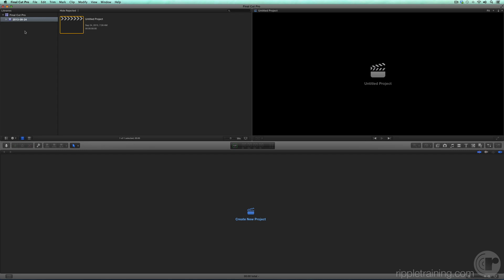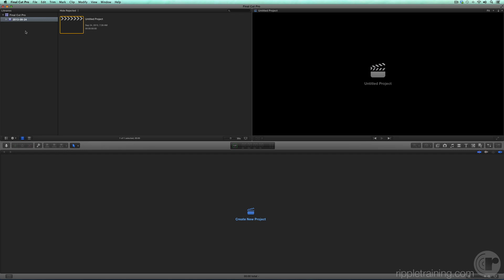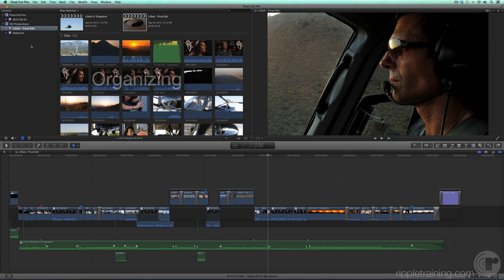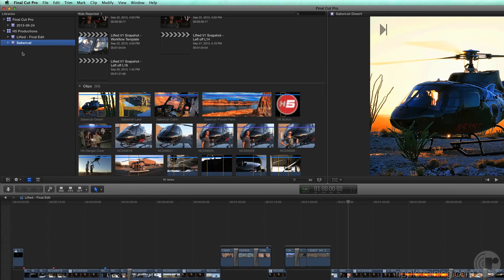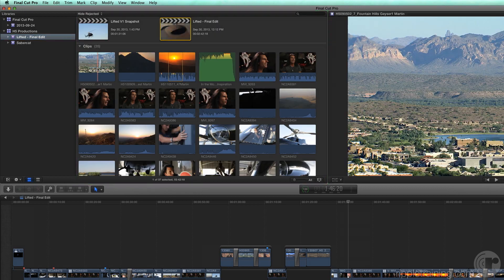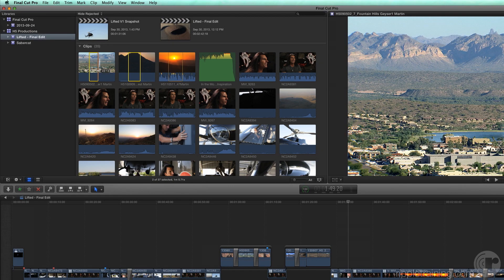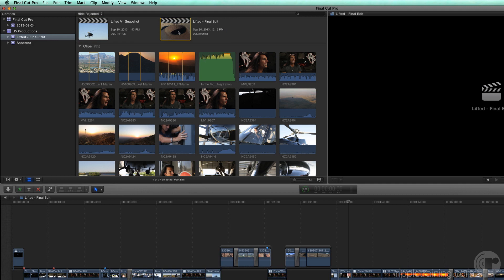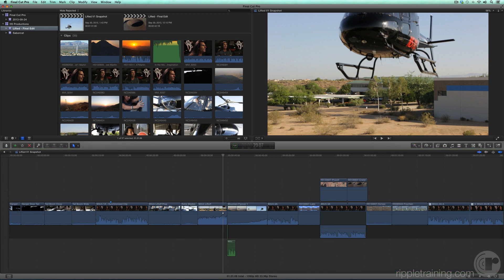Exploring the Interface in Final Cut Pro 10.1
In this lesson Steve goes through the interface in Final Cut Pro 10.1